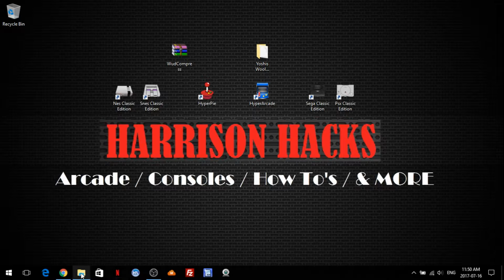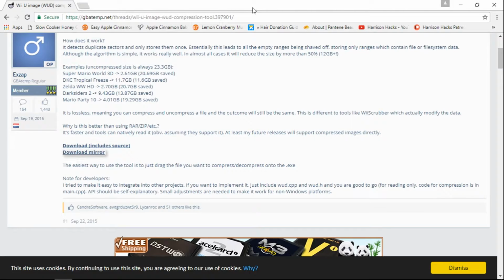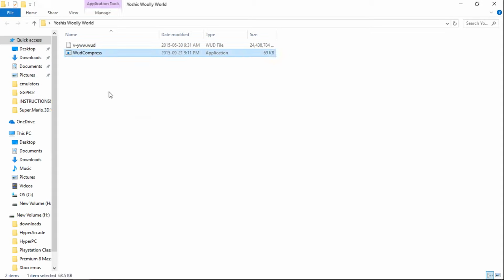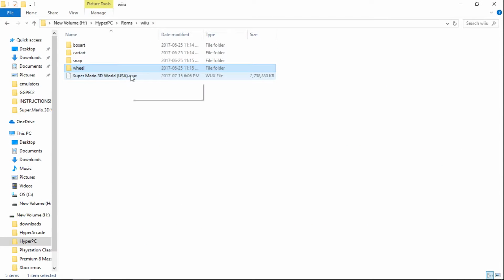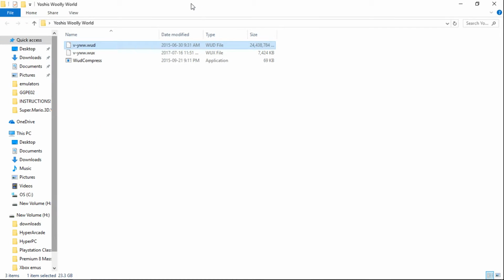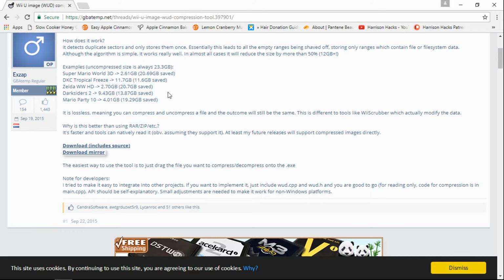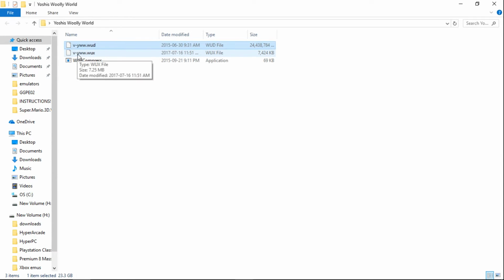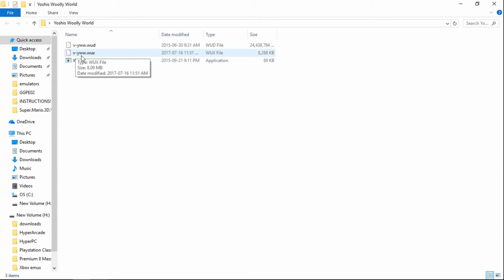HOW TO: Compress Wii U Games (VERY EASY)